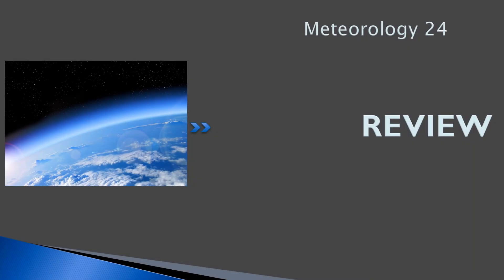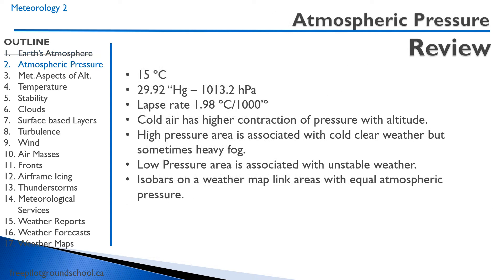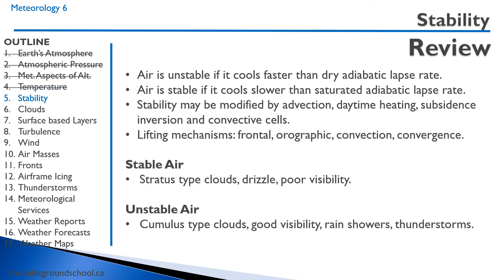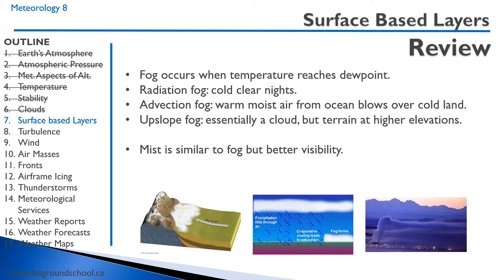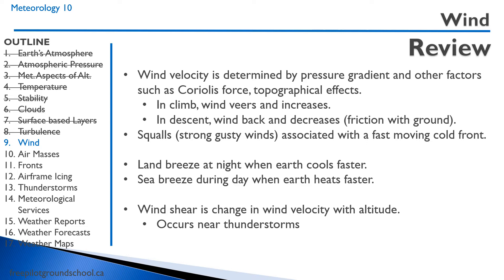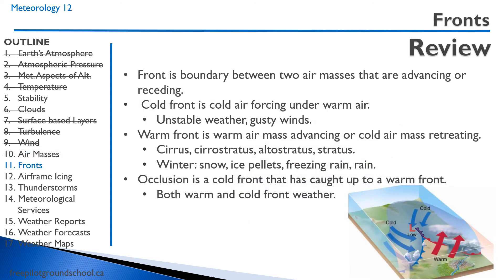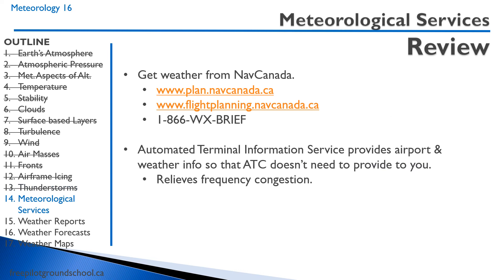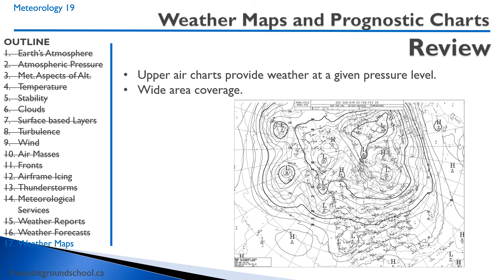Meteorology 23 - Review